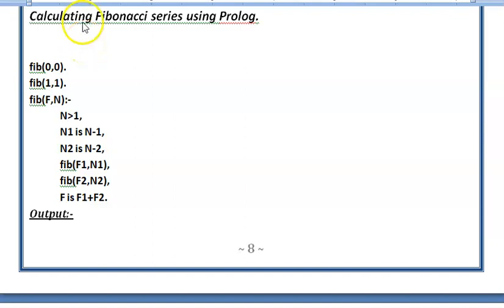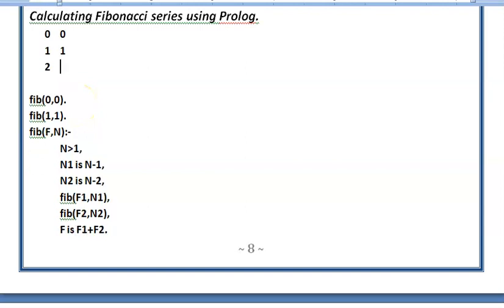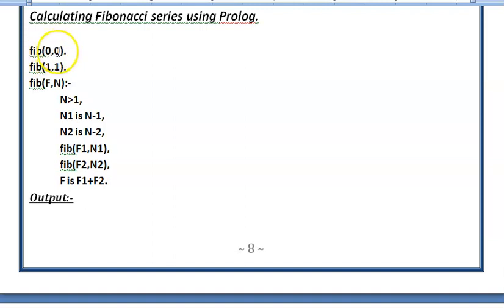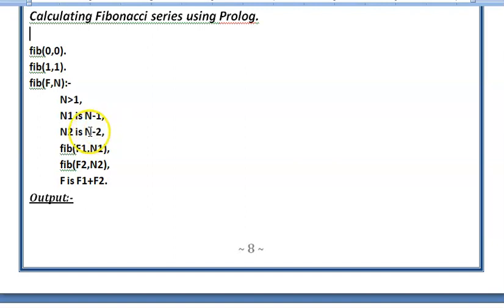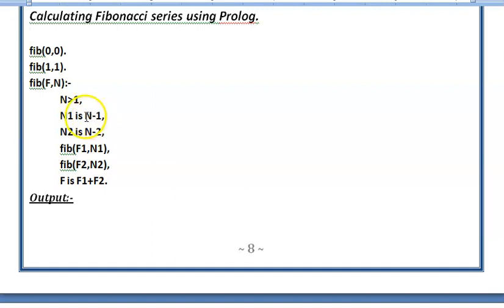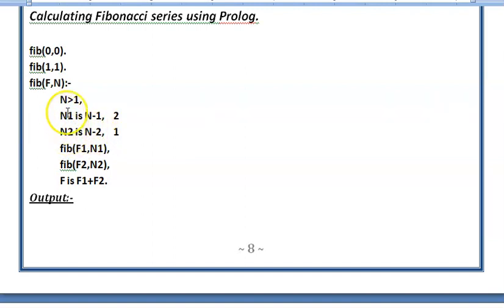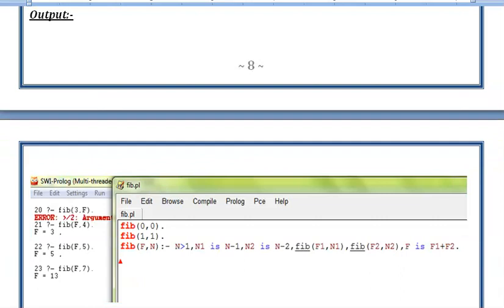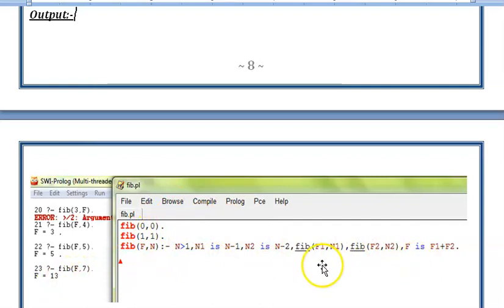Fibonacci Number in Prolog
Programs in Prolog